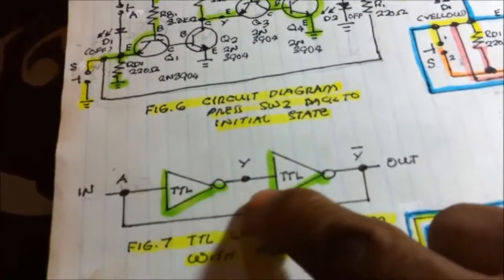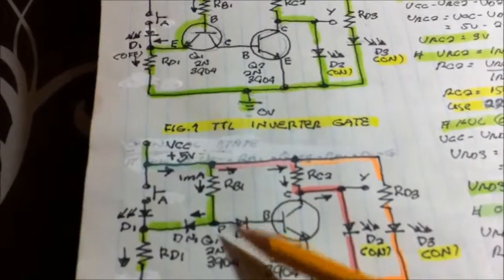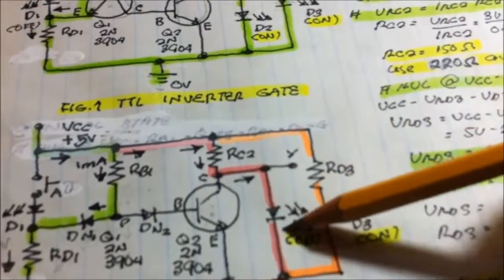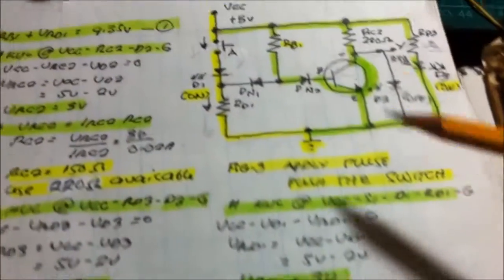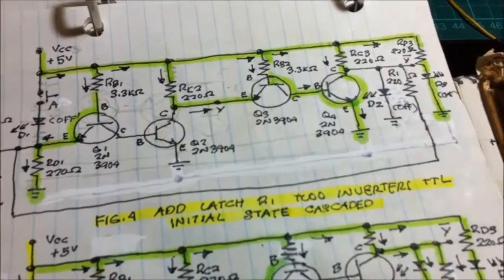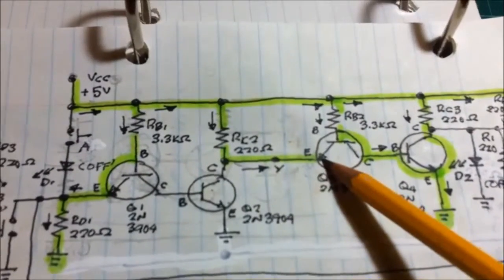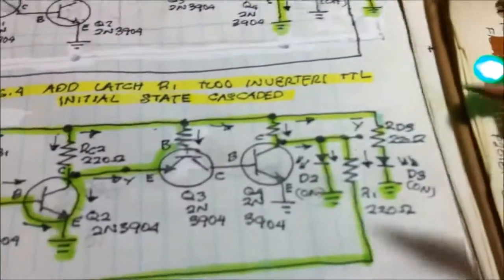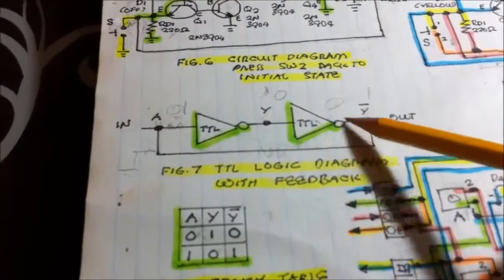Latch Switch using Two TTL Inverter Gates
We can make a Latch Switch by introducing a feedback loop to the cascaded circuit of  two TTL Inverter Gates...edited using Windows MovieMaker  Youtube Free Music Sound Effects Library...CLASSROOM EDITION...

Electronics Engineer(ECE)
Electronics Hobbyist
Electronics Technician
Electronics Student
Electronics Teacher
Electronics Genius
Electronics Master
Electronics  Industry
Electronics Alien
Electronics Jedi
Electronics Wizard
Electronics Fanatics
Electronics Wanna Be
Electronics Whatever.